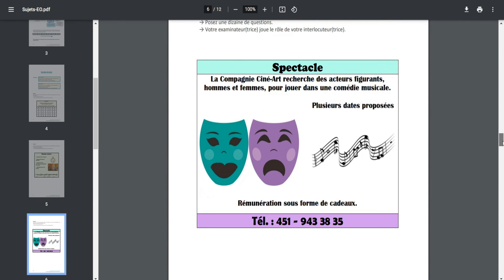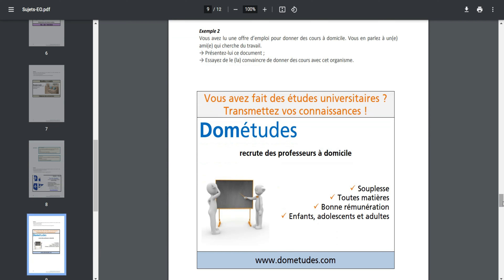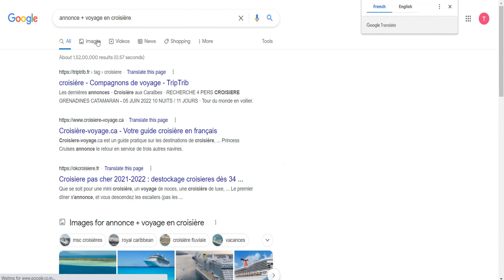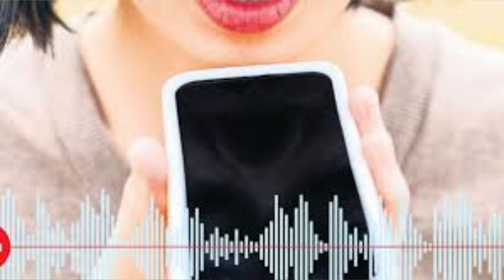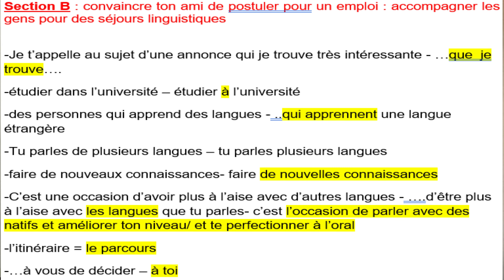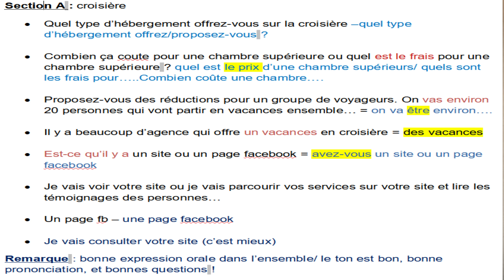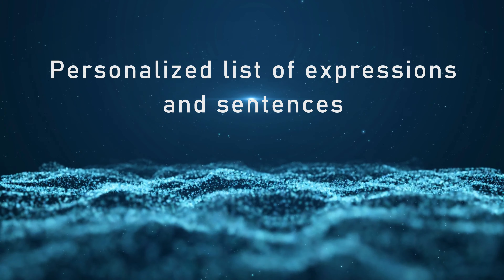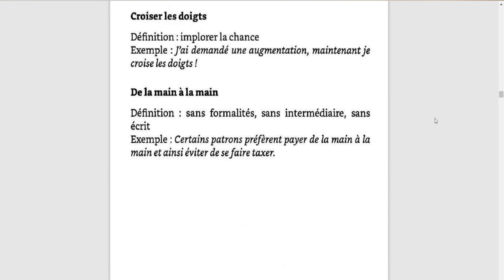French speaking exam | TEF Canada / TCF | Clear in three steps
To give my best attempt in the French speaking test, I needed to immerse myself in the language. In this video, you will find out about 3 essential practice methods which helped me to speak French fluently and also to prepare well for the exam from the comfort of my home!!